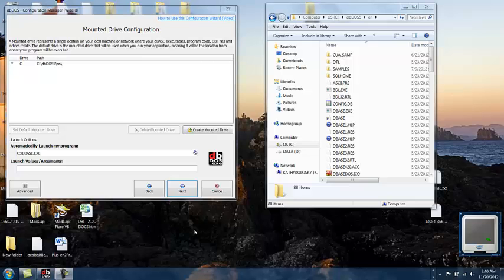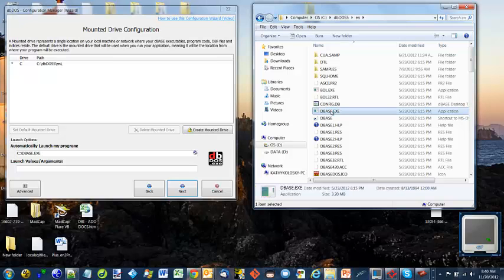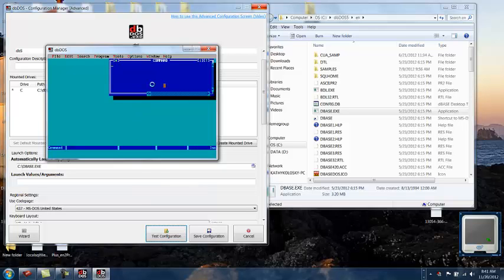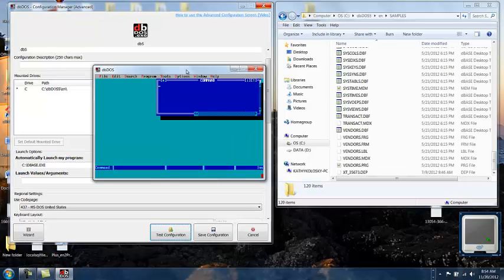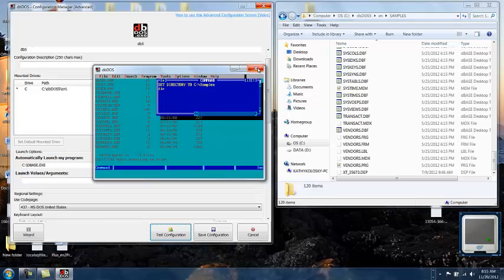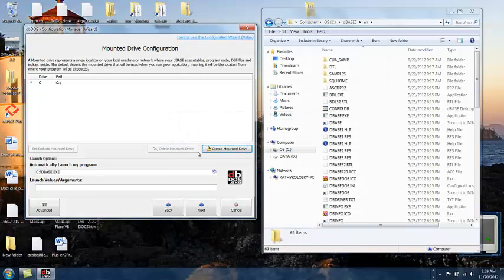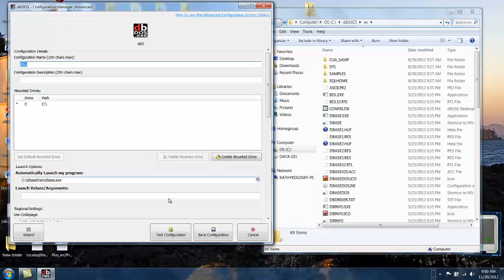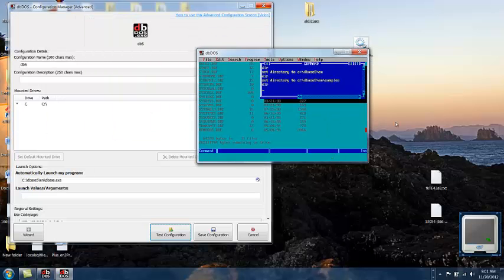dbDOS Mounted Drives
This video contains detailed instructions on how to use Mounted Drives in dbDOS and how they affect your application.  Please note that this can affect SET DIRECTORY - SET PATH and other directory operations.